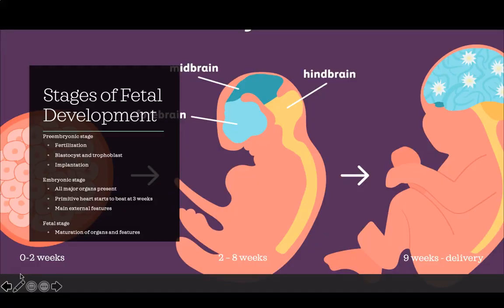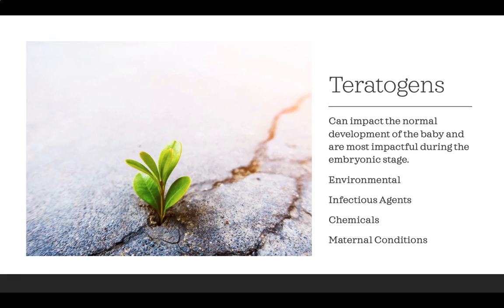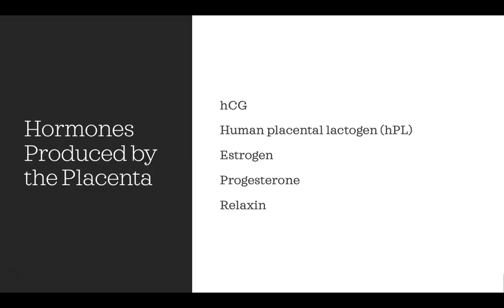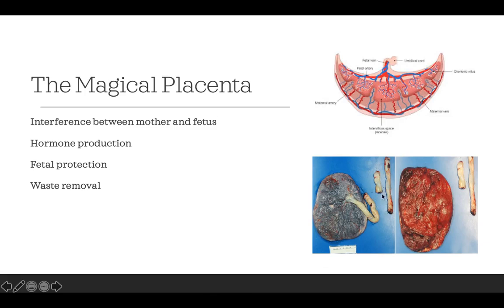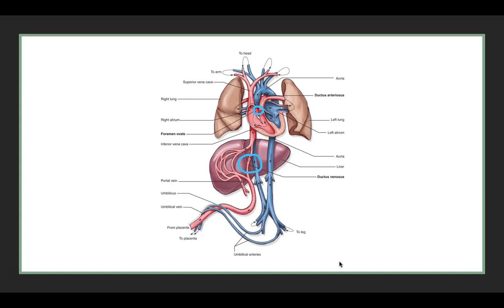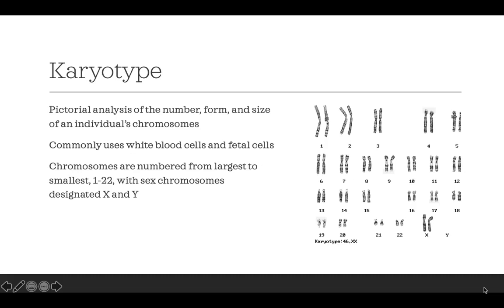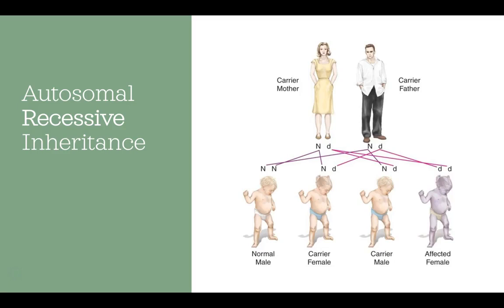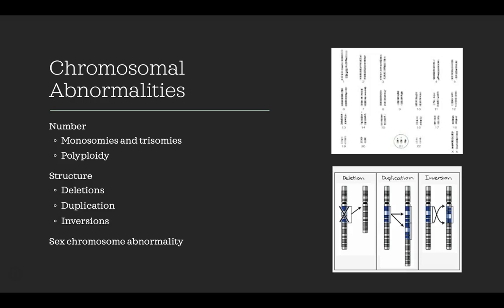Fetal Development and Genetics